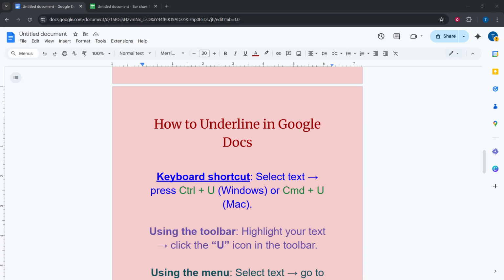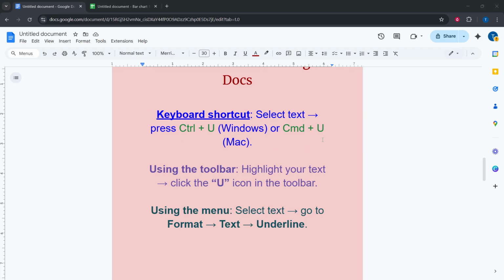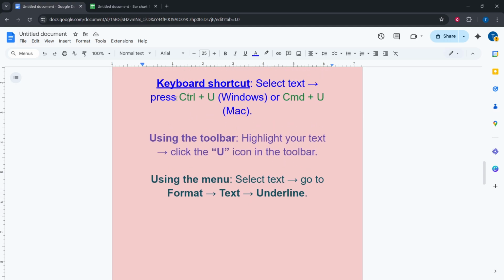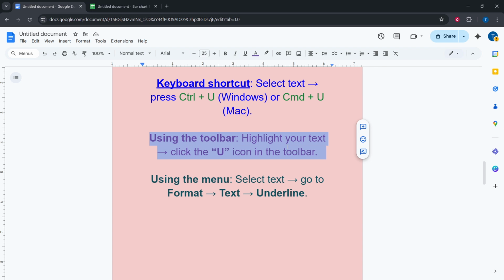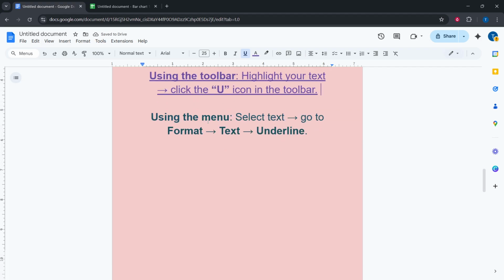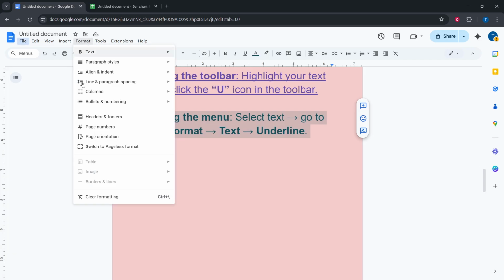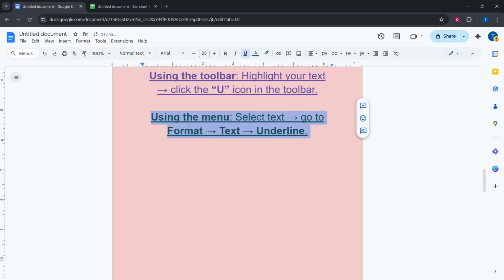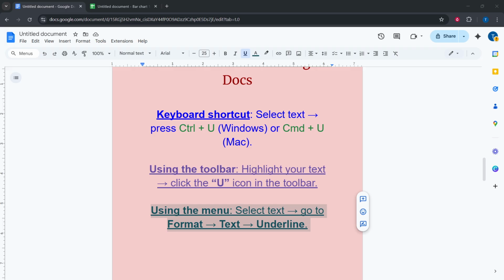How to Underline in Google Docs [2026 Full Guide]